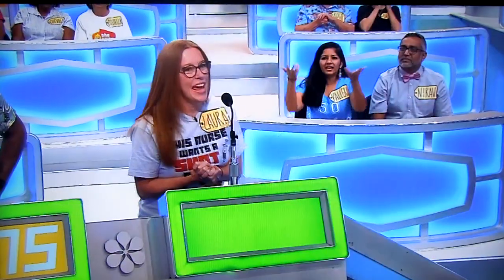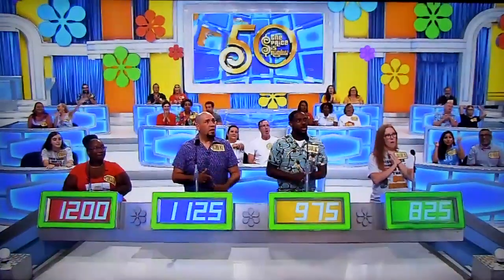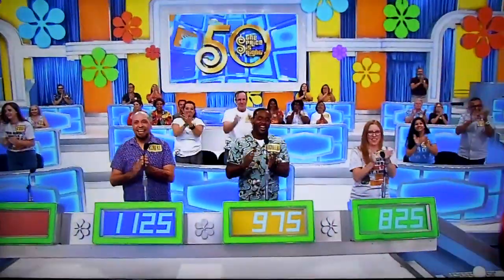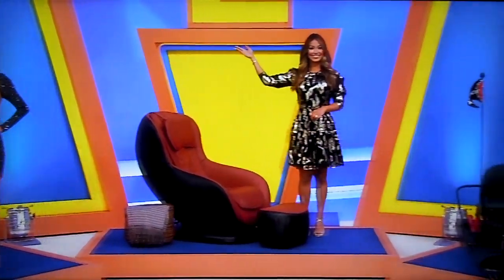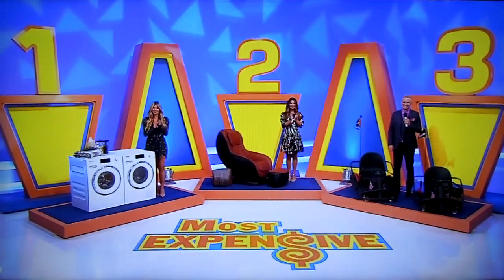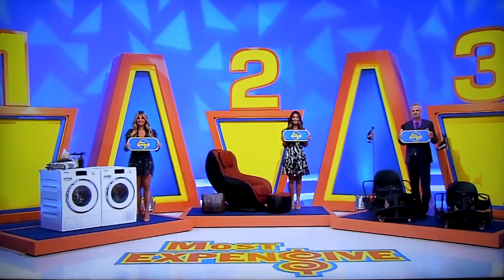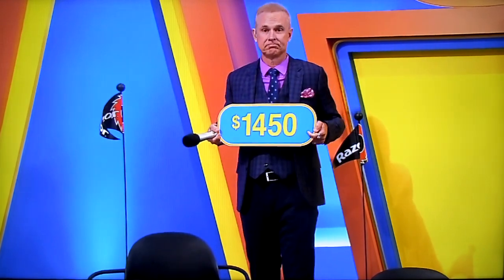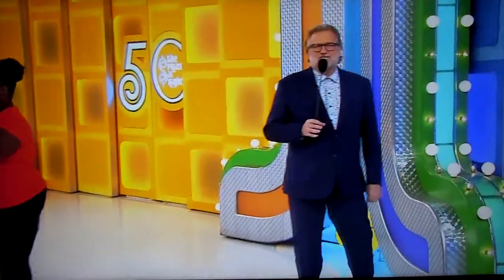The Price is Right - Most Expen$ive - 10/22/2021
Most Expensive is Played For A Chance To Win 3 Prizes